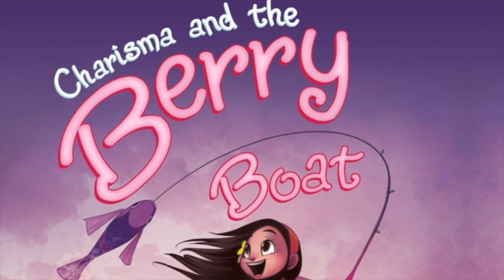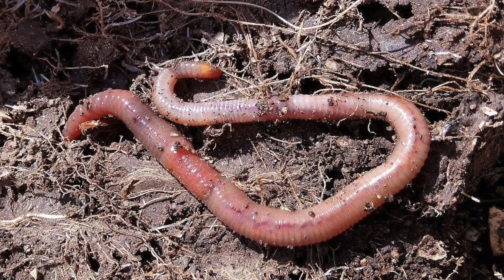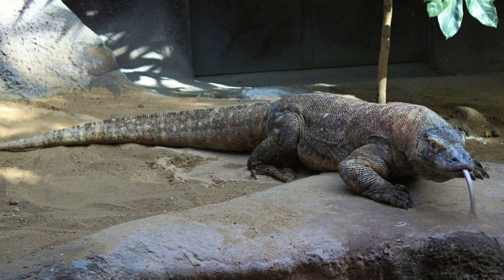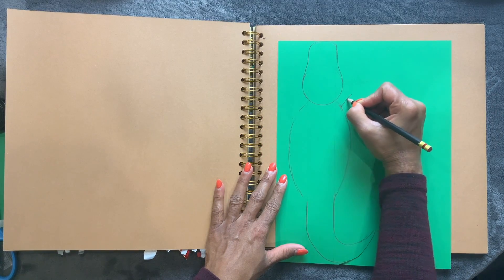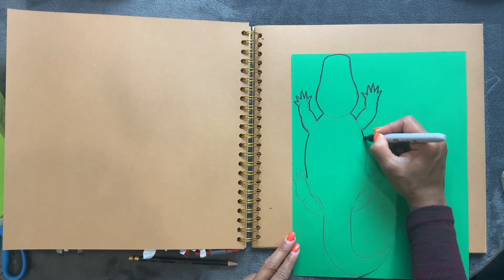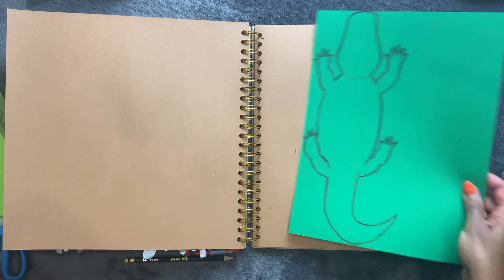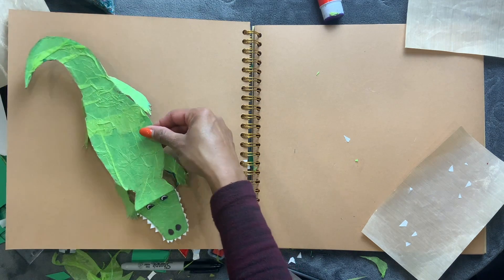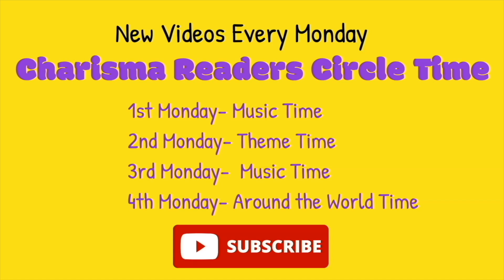Reptiles/Vertebrate/Reptile Craft for Kids/Nov 2nd Week/#42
Theme circle time about Vertebrates and Invertebrates- Reptiles- This lesson reviews the lesson on vertebrates and Invertebrates. Children will learn about one of the five classes of the vertebrates- Reptiles. Kids will learn about what qualities make a Reptile belong to the class of Reptile. They are also taught many interesting facts about Reptiles.  Children also will learn how to make a Reptile craft- Alligator craft. These crafts are great addition for scrap booking. These Circle Times provide helpful ideas for teachers for their Circle time. Teachers can use this video in their online or in-school circle time.